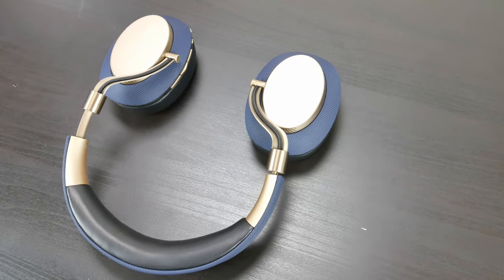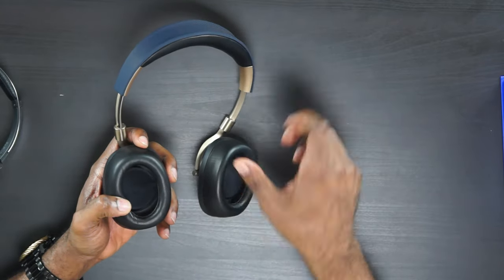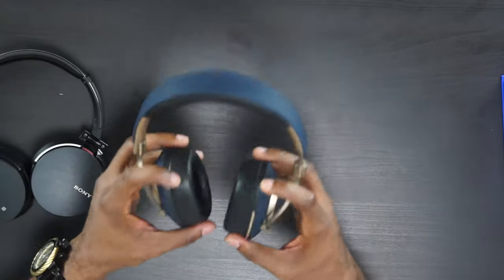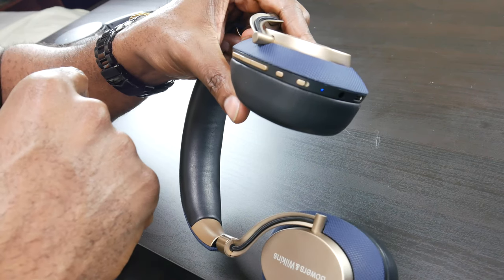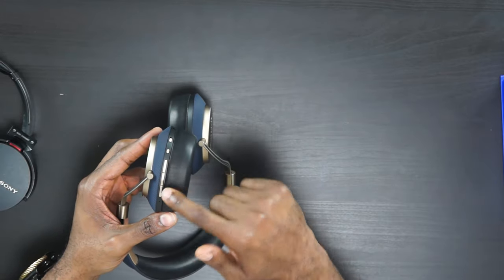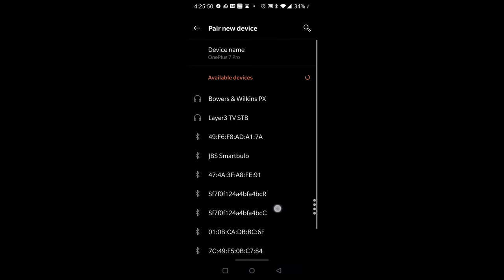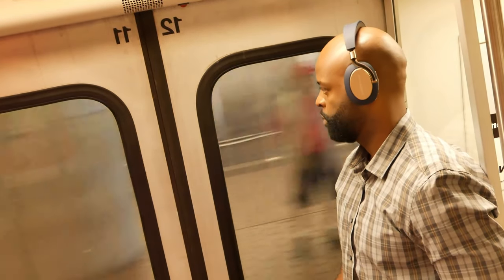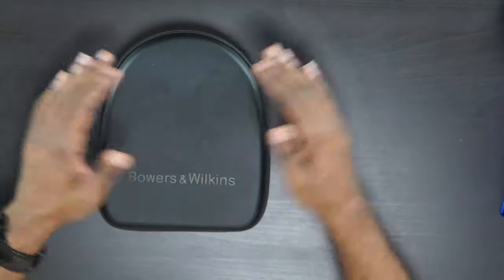Bowers & Wilkins PX: The Most ✨BEAUTIFUL✨ Headphones in the World.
Bowers & Wilkins PX Noise Cancellation Headphones has to be the most beautiful electronic device you can wear on your head to deliver you your favorite tunes.  These Bowers & Wilkins PX are well built, look amazing and feature a UI sensor that detects when they've been taken off your head to stop playback.

What better looking headphones do you know that can match it? It had to make it to this channel for review.

Feel free to grab yours on Amazon